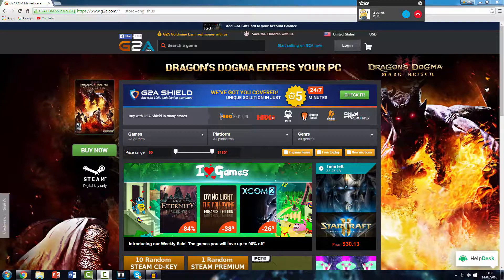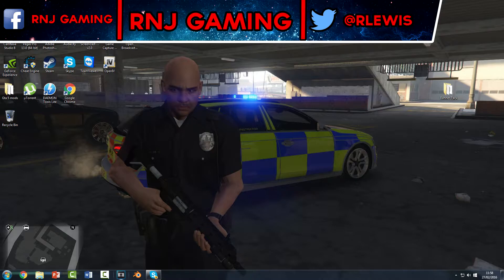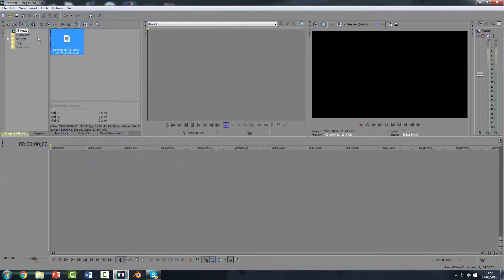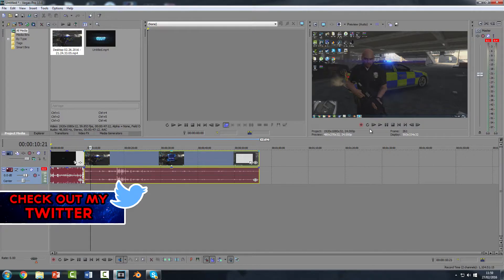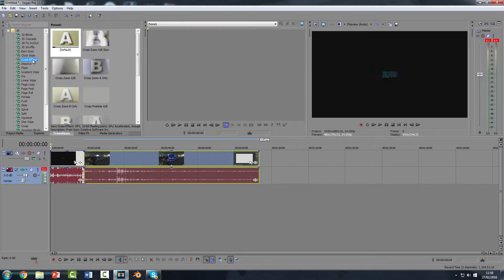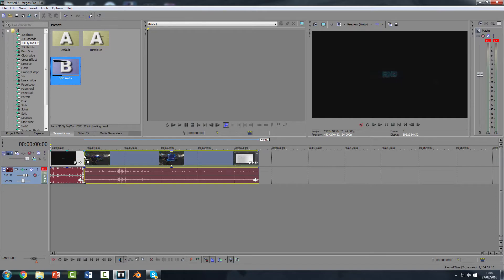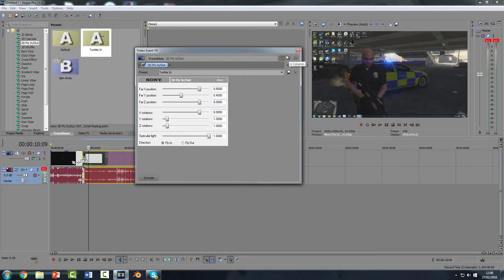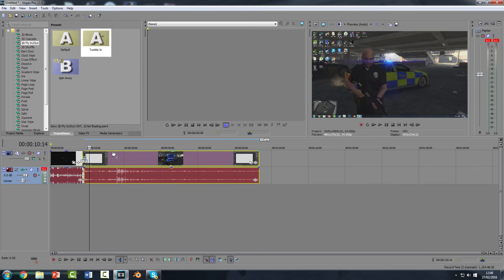How to add transitions on sony vegas pro 13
Let me know any videos to do !